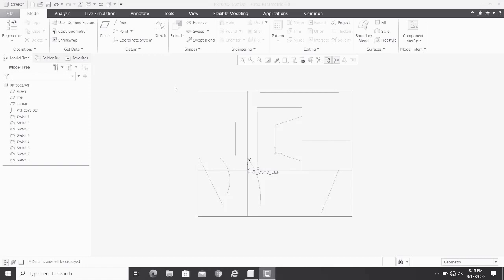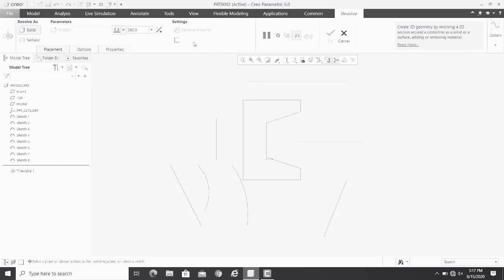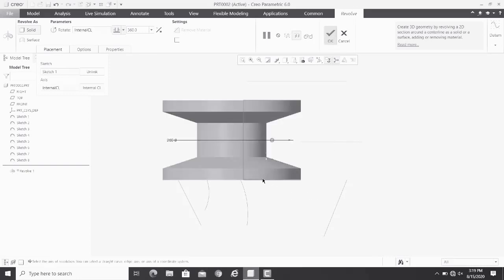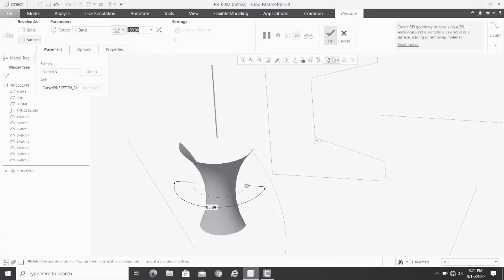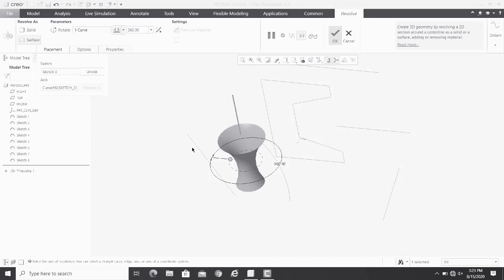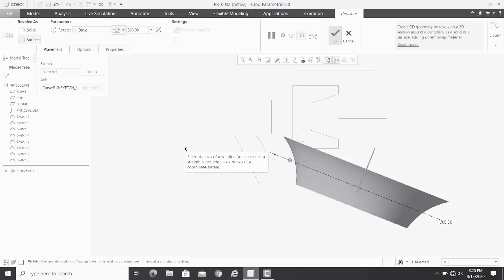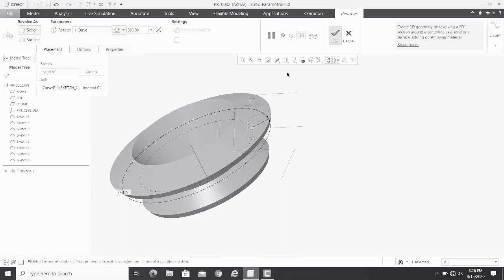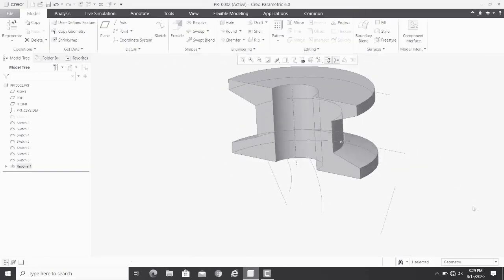Pro E lectures (7)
Pro E lectures for Mechanical Engineering
Uet Peshawar
Mechanical Engineering Department
6th semester